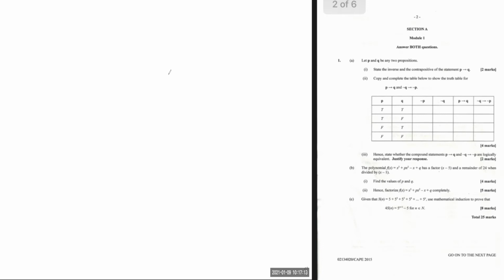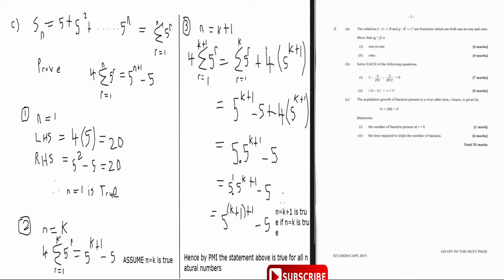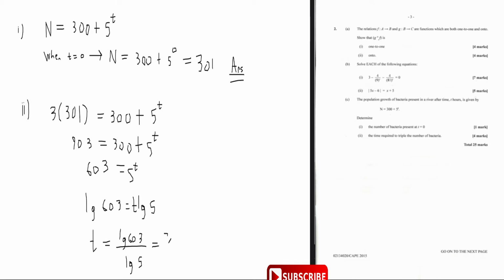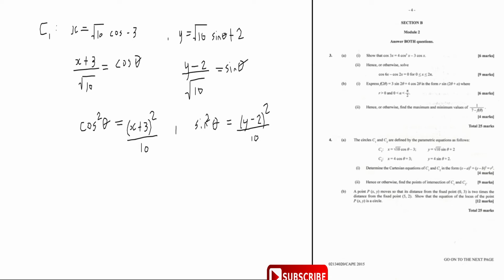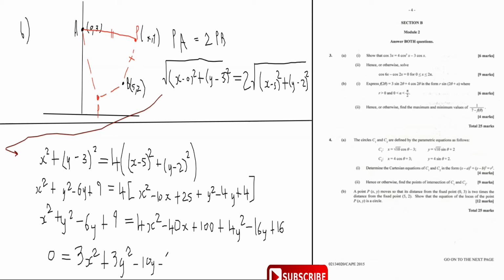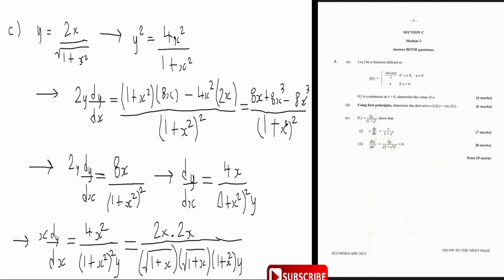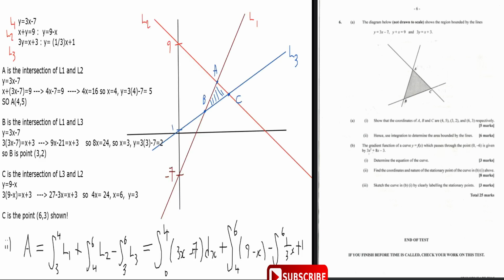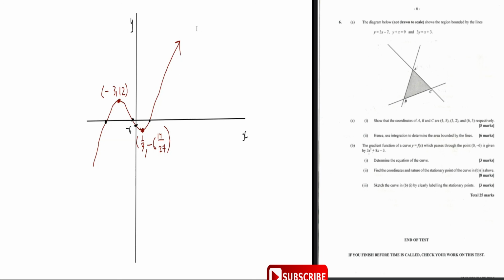CAPE PURE MATHEMATICS UNIT 1| JUNE 2015 PAPER 2 SOLUTION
This video provides a workthrough of Cape 2015 Unit 1 Mathematics Paper